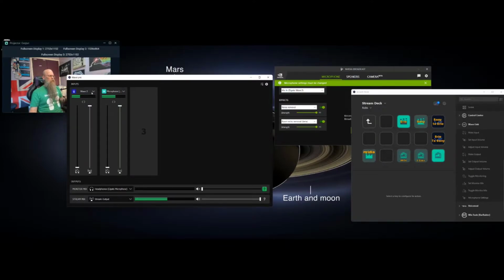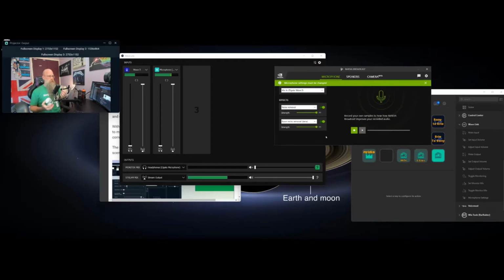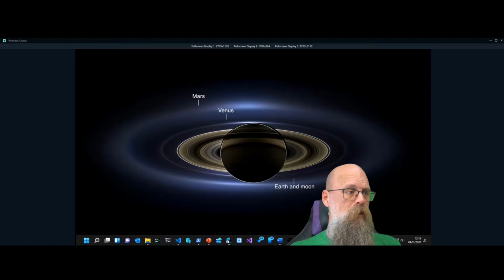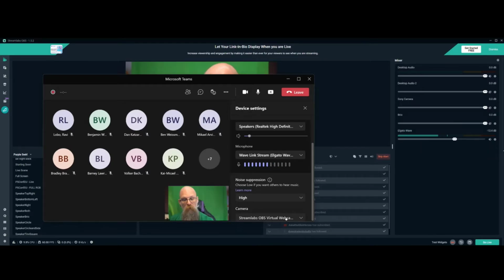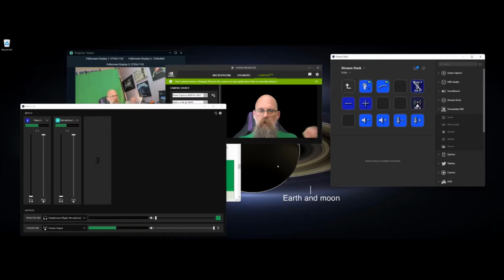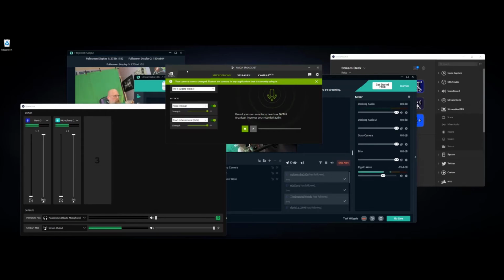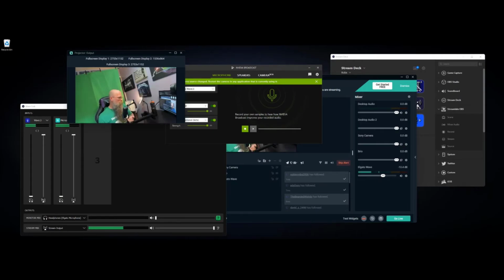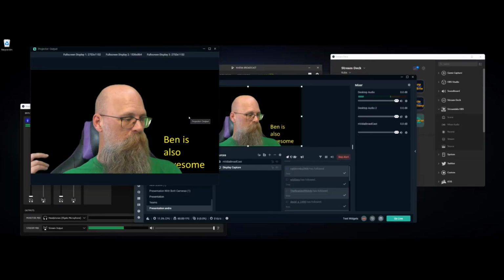Rob Sewell - Remote Presentations